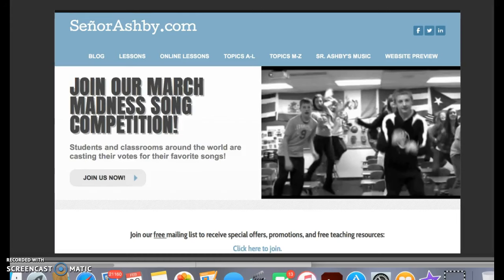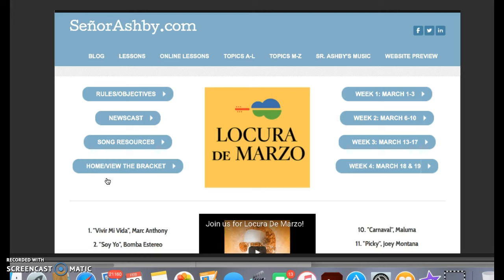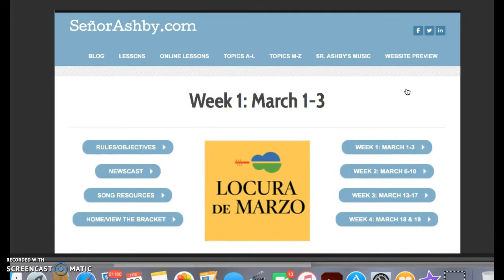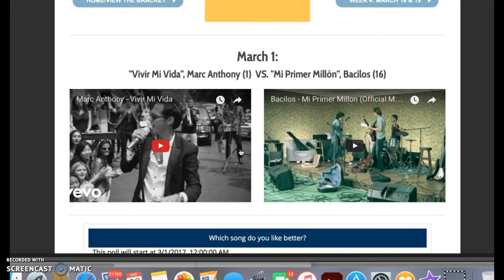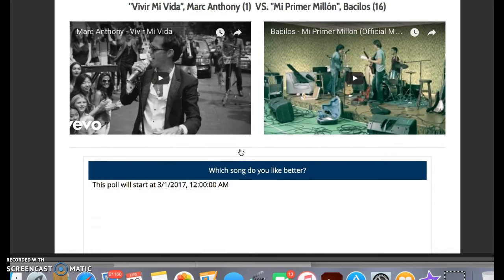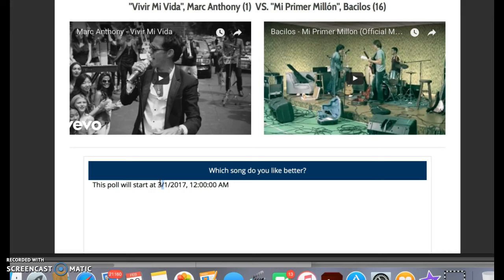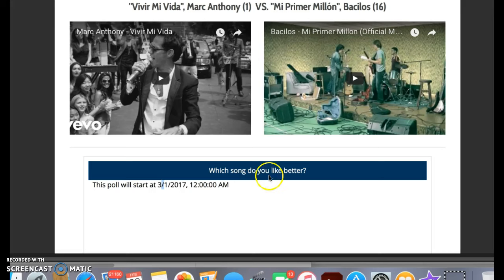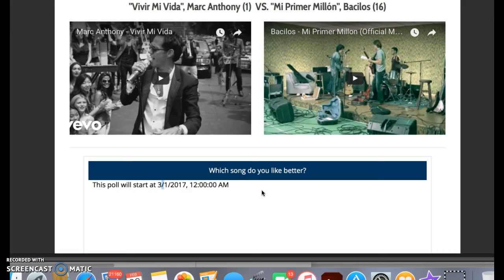Locura De Marzo Explanation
This explains how to vote, etc. for the March Madness Competition